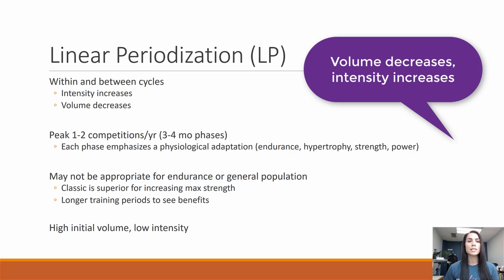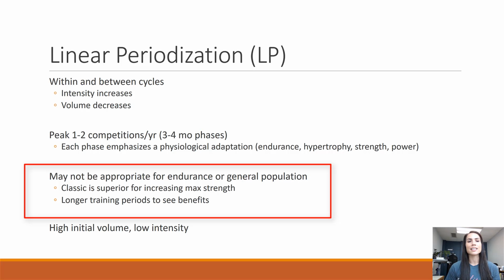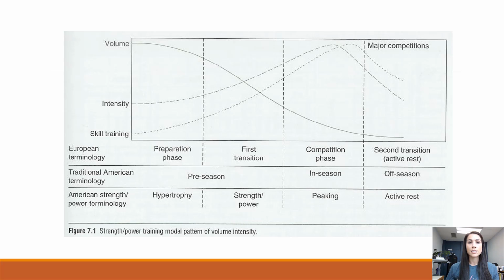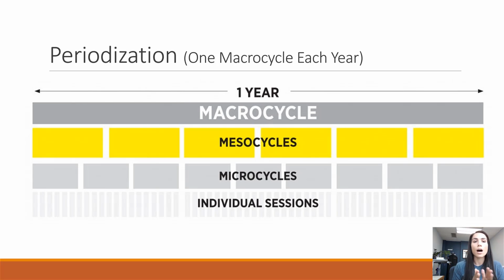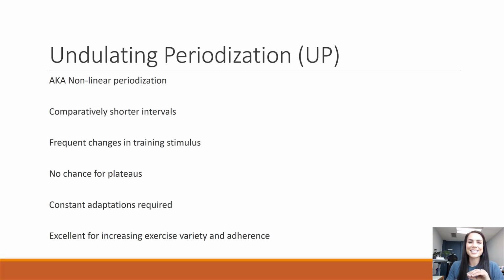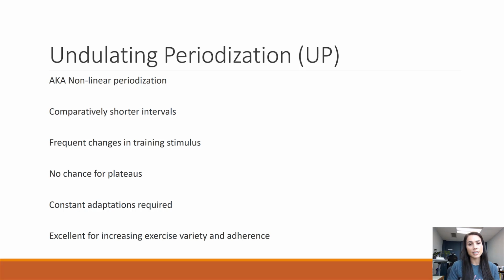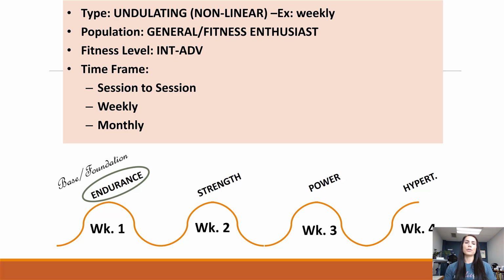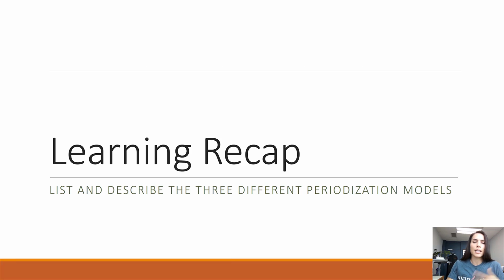Periodization Part Two